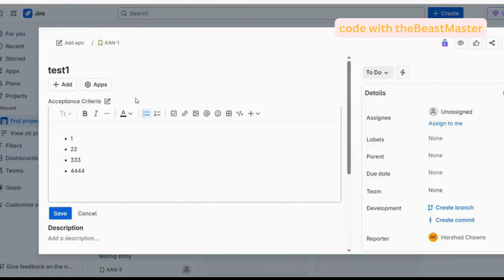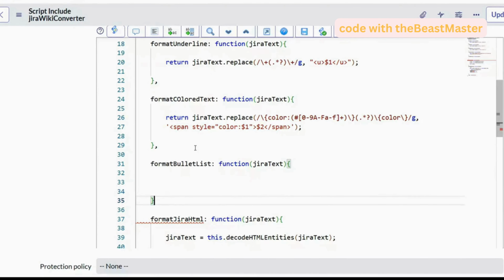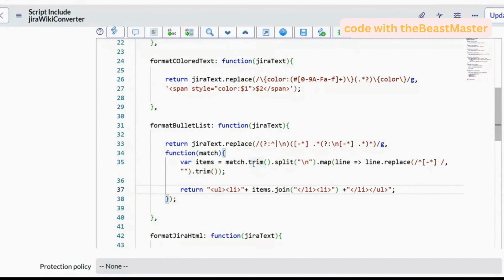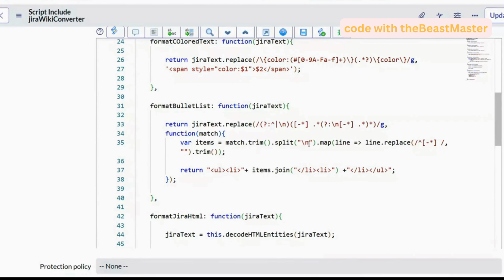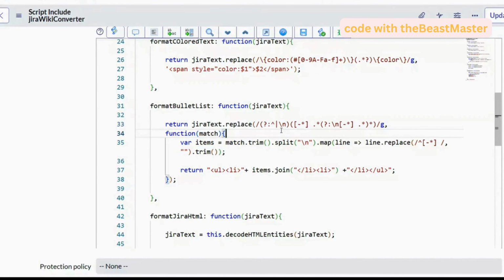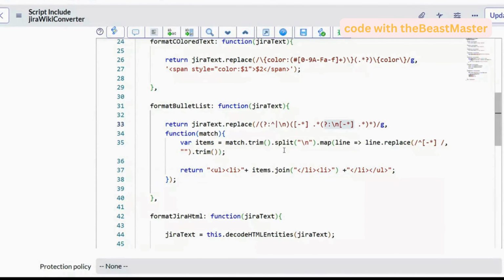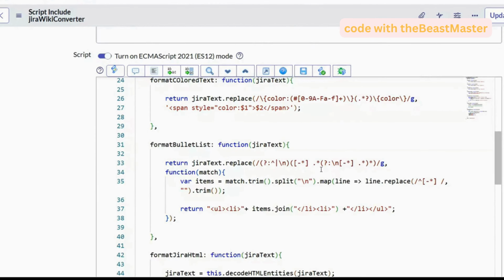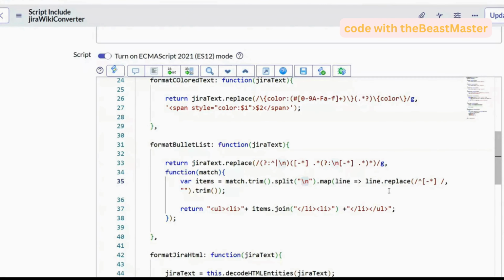Jira Wiki Markup to HTML part 5 | bullet list Conversion | ServiceNow Integrations | Chapter 21